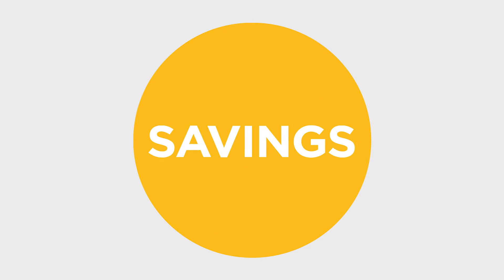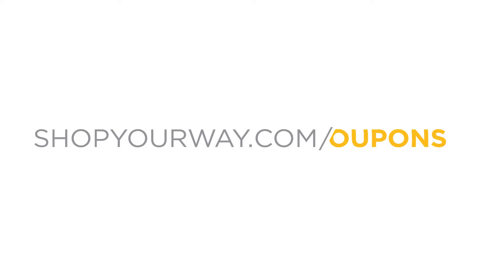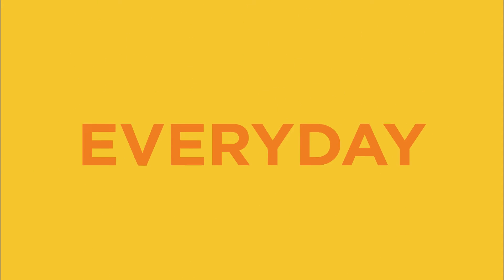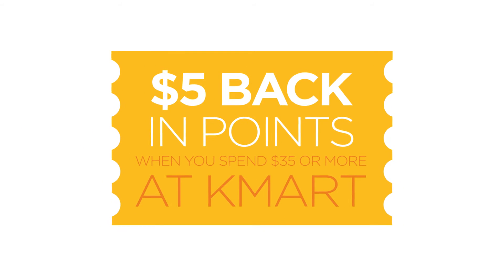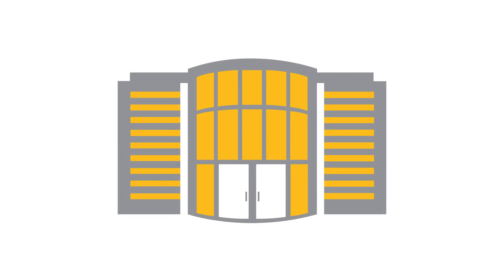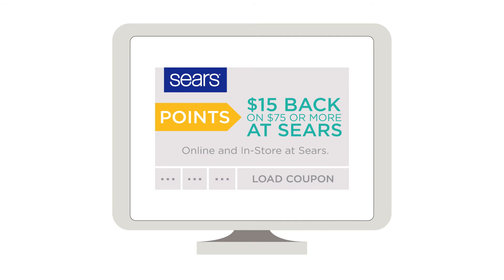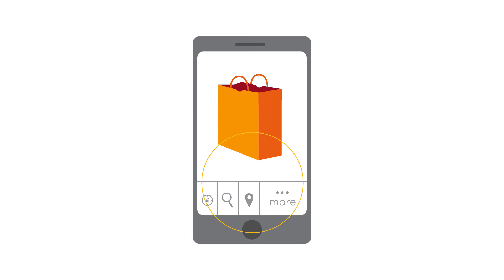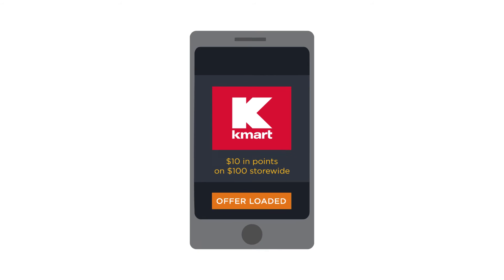Shop Your Way Digital Coupons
GreenRoom Productions, Inc. is a full service creative video production company based in the Chicago area. We specialize in storytelling and messaging for your organization.